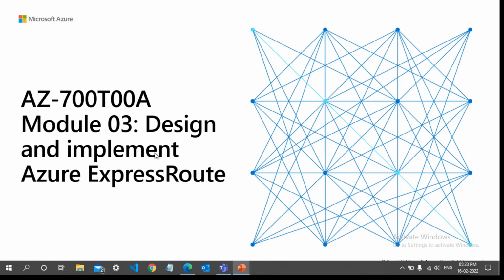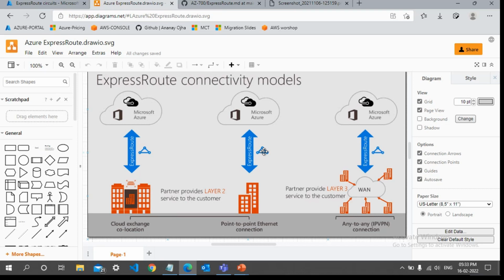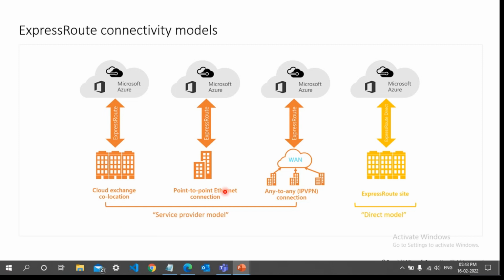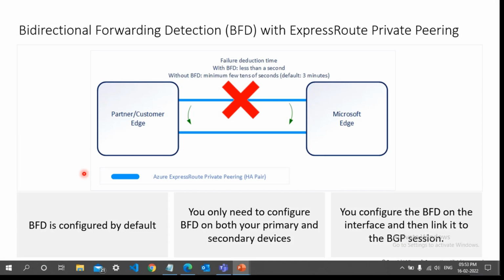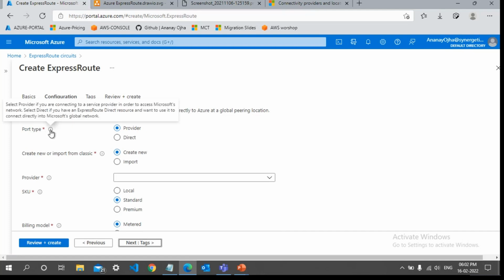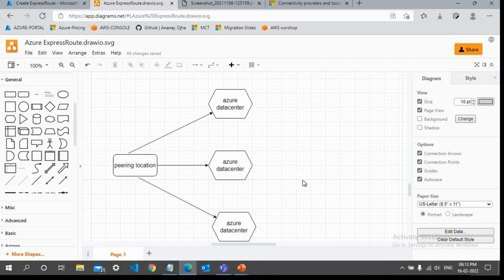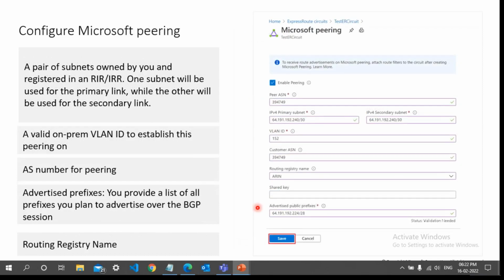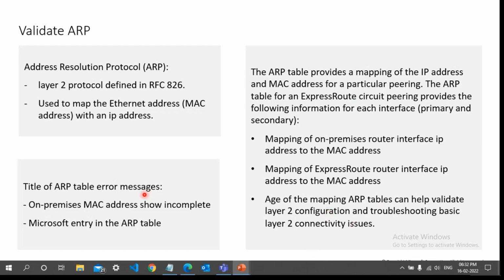Azure ExpressRoute | All you need to know for AZ-700 Exam (2022)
PASS AZ-700 WITH CONFIDENCE

This video covers azure express route fundamentals . It explains azure express route in step by step manner. The video covers azure express route configuration , with azure express route setup along with Azure Express Route BGP.

It also covers the pricing, features, types (like azure express route direct) which will help you answer the Azure Express Route questions in your AZ-700 Exam.

The VIDEO GIVES REAL LIFE EXAMPLES + HANDS ON DEMONSTRATION IN AZURE PORTAL.

Looking to prepare for AZ-700  for FREE ?

2. Know the exam pattern / tips and tricks
(Know more about the enemy )  :

3. Practice for exam (best way to revise) : Any Practice Test of your choice

Doubts / Feedback/ thoughts/ Disagreements ?